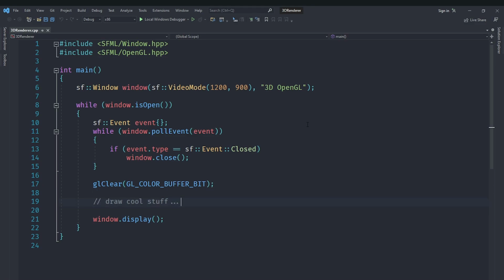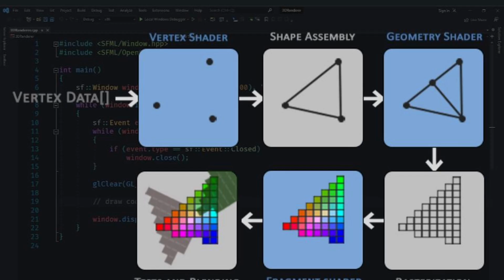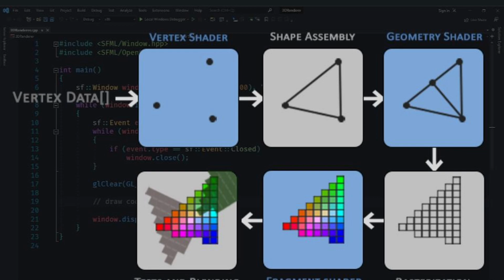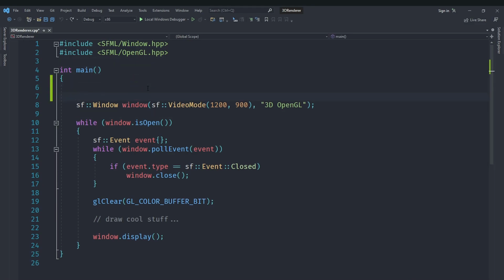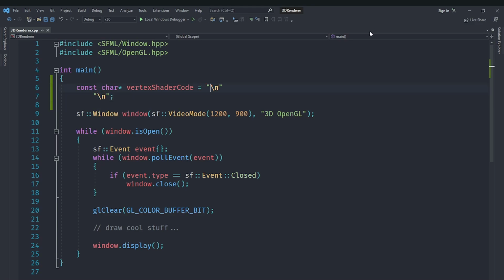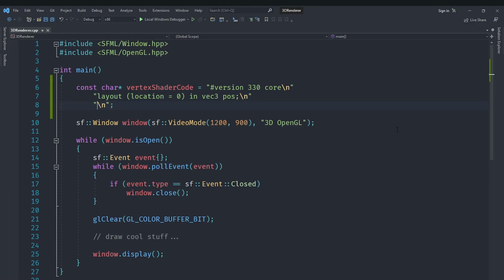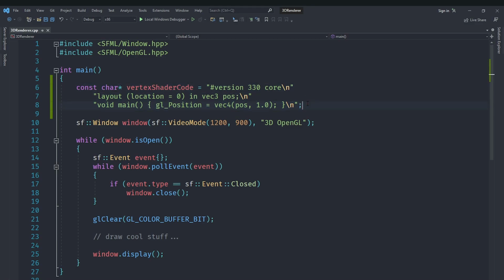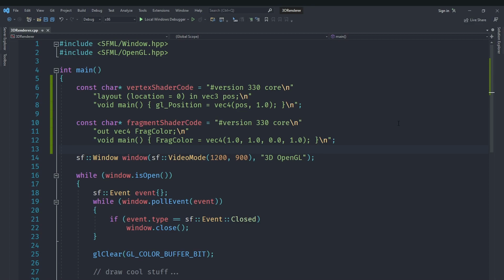Writing GLSL Shaders | OpenGL 3D Renderer #2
Welcome to the next exciting chapter in our journey of building a robust OpenGL 3D renderer from scratch! In this episode, we'll exclusively dive into the world of GLSL (OpenGL Shading Language) shader programming. Shaders are the core building blocks of 3D graphics, and in this tutorial, you'll master the creation of basic vertex and fragment shaders using GLSL from the ground up.

In this video, you can look forward to:

Shader Essentials: We'll demystify shaders and delve into their pivotal role in 3D rendering.

Crafting a Vertex Shader: Step by step, we'll write and comprehensively explain a fundamental vertex shader in GLSL that transforms 3D vertices in preparation for rendering.

Designing a Fragment Shader: Dive into the creative world of fragment shaders as we write one in GLSL to control pixel colors within our 3D scene.

Hands-on Coding: Expect to see real GLSL shader code in action, with in-depth explanations of each line and concept.

By the end of this tutorial, you'll possess a strong foundation in GLSL shader programming, laying the groundwork for more advanced rendering techniques in future episodes. Whether you're a beginner or an experienced coder, this video offers valuable insights and hands-on experience with the GLSL language.

If you have any questions or thoughts, please share them in the comments section below. Get ready to embark on a shader-writing adventure and unlock the secrets of 3D graphics using GLSL!